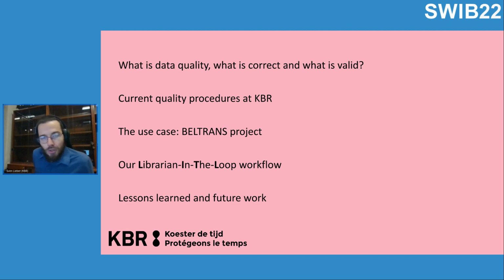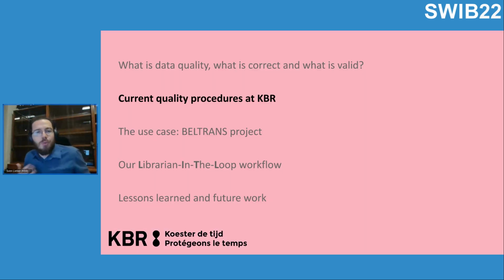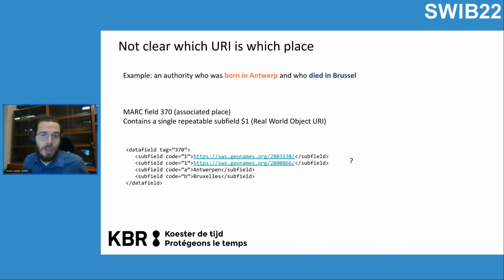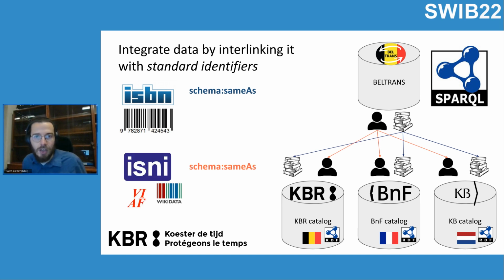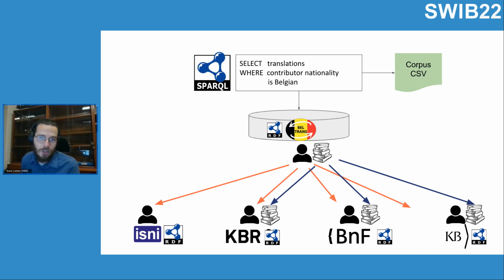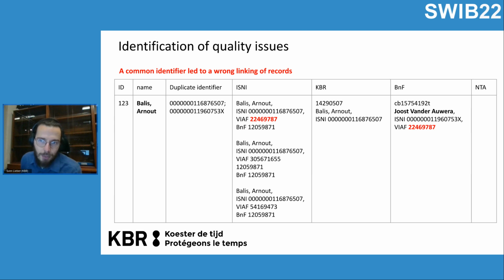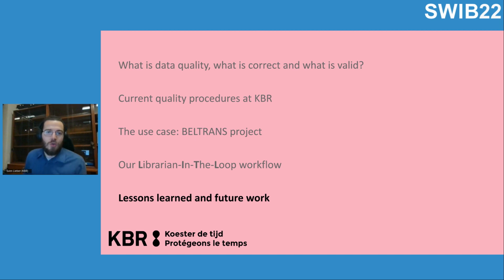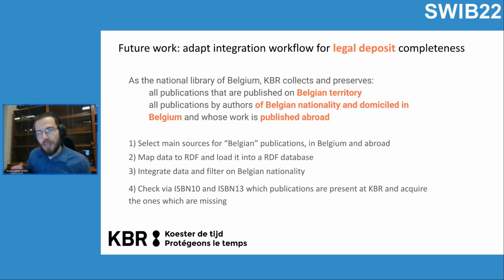A LITL more quality: improving library catalogs with a librarian-in-the-loop linked data workflow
Sven Lieber, Ann Van Camp, Hannes Lowagie
Royal Library of Belgium (KBR), Belgium

Abstract:
Traditionally, a library maintains both bibliographic data about publications and authority data about publication contributors such as authors or publishers. At the Royal Library of Belgium (KBR), we currently maintain more than 900,000 authority records about persons and metadata records of over 3.5 million publications. As an authoritative data source we are expected to have correct and complete data. In contrast to syntactical data quality issues – which can be detected automatically – issues regarding the correctness of data or completeness of the catalogue often require semantic checks, e.g., if the correct ISBN is used and if the nationality of the contributor is correct. However, the amount of Belgian cultural heritage data makes manual quality checks very time-consuming.

Within the BELTRANS project which studies Intra-Belgian book translation flows of publications based on metadata (who?, when?, where?), we developed an approach to support librarians in the detection and correction of semantic data issues. This approach consists in the integration of data from different heterogeneous sources via RDF and identifying contradicting data automatically with SPARQL. Librarians can inspect the contradicting data fields, choose the correct data, and thus semi-automatically correct the contradiction.

This contribution describes the approach, which is implemented as a 5-step workflow using linked data and Python. We discuss how we use the workflow to improve the correctness of the data used in the BELTRANS project and the wider applicability of the workflow within the National Library to improve the completeness of our catalog with respect to legal deposit. Since the expertise of librarians is needed to interpret identified data contradictions, the next step is to improve the usability of our prototypical solution.